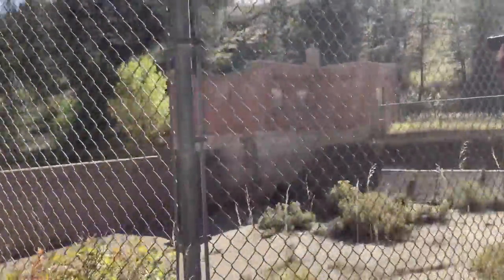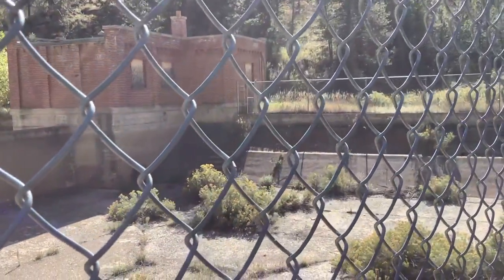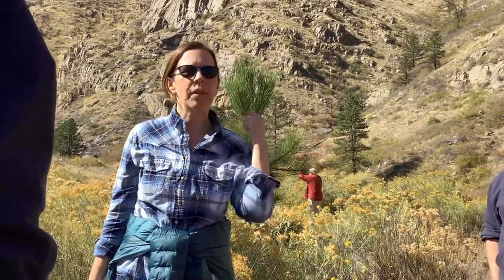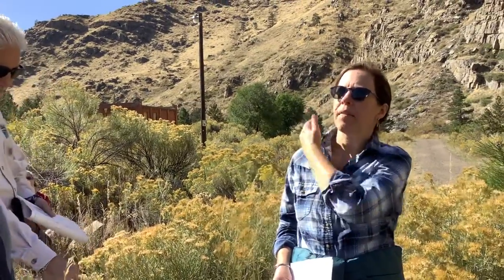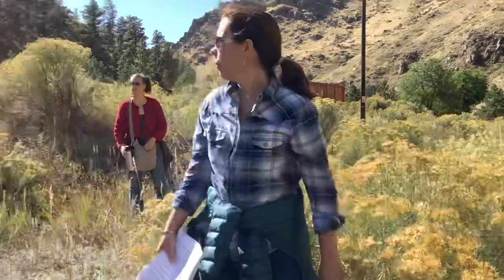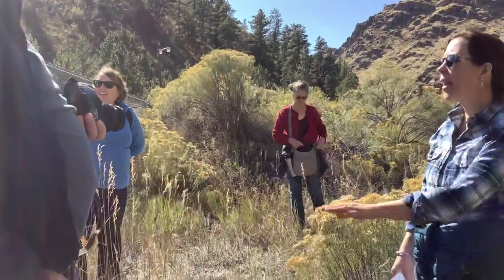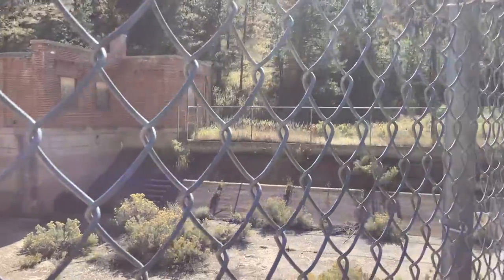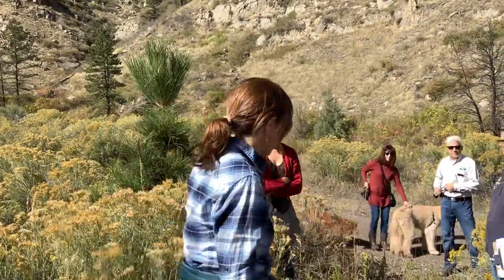Historic Fort Collins Water Filtration Plant Tour - Part 5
Chemical Storage buildings and flocculation basins.  Future uses of Historic Water Filtration Plant site.

Gateway Natural Area, Bellvue Colorado, 10.5.19